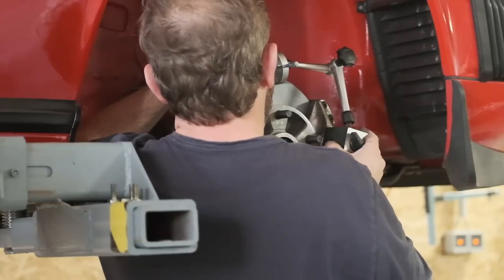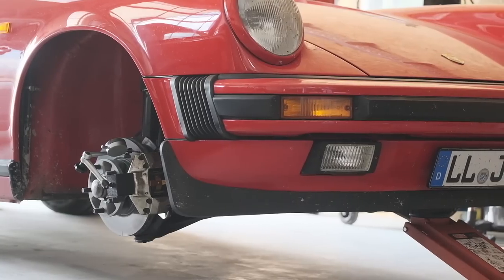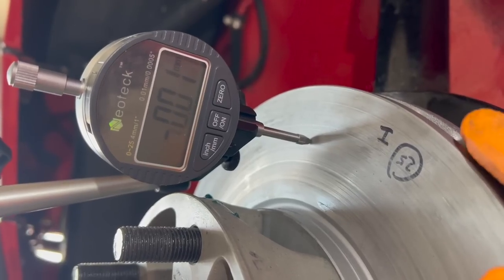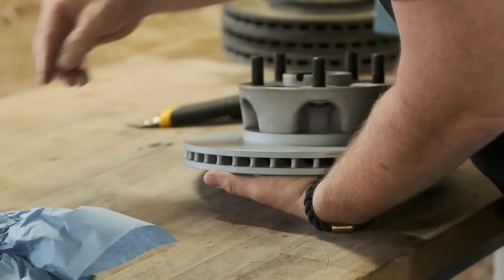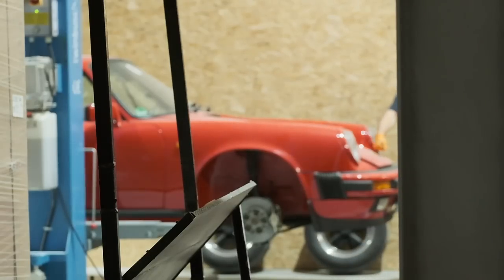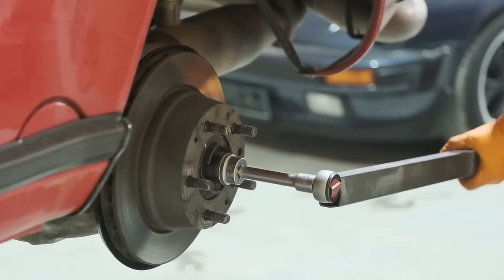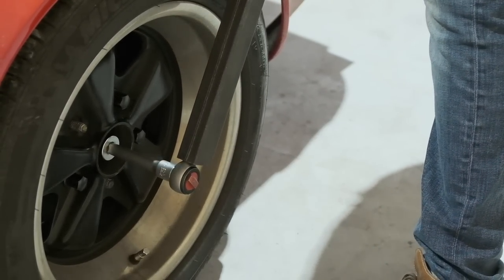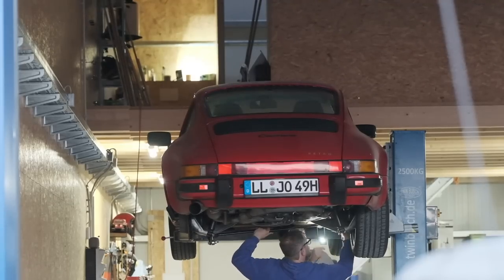Brake Vibrations and a Surprising End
Walter, my 87 Porsche Carrera, showed hefty brake vibrations ever since I had removed suspensions and brakes during the big restoration two years ago.
Tenaciously, persistently the steering wheel and actually the entire car were shaking when braking him down from above 100 to maybe 60. The chase of this problem took me two years.

If you like my content, please consider signing up to the channel and turning the bell on: